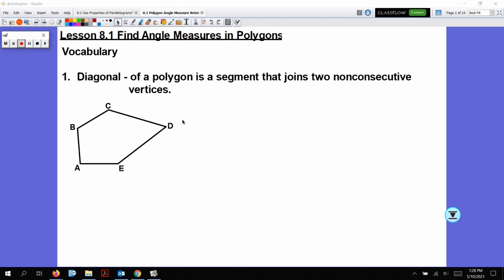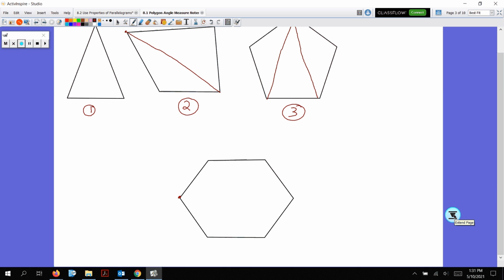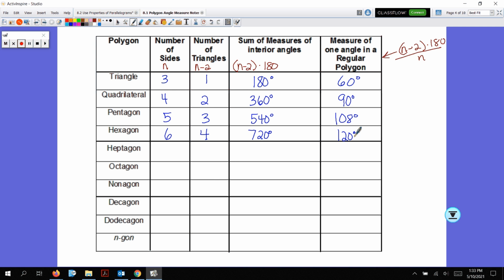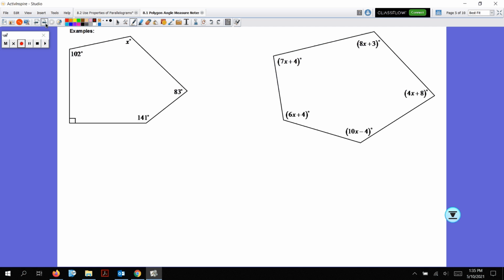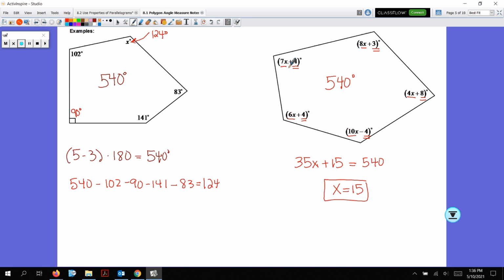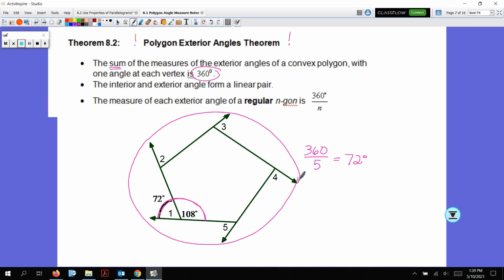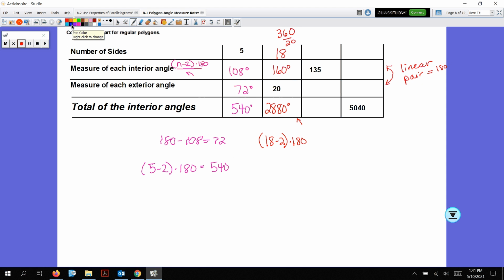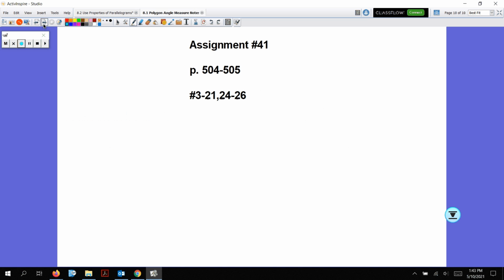Lesson 8 1 Angles Measure in Polygons